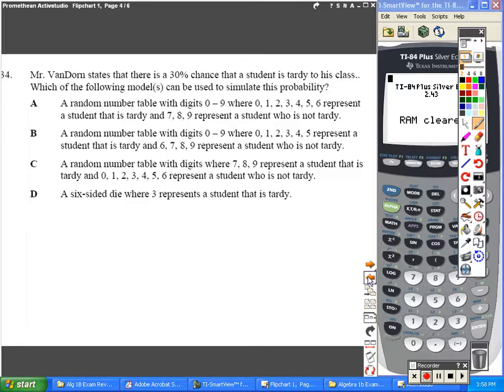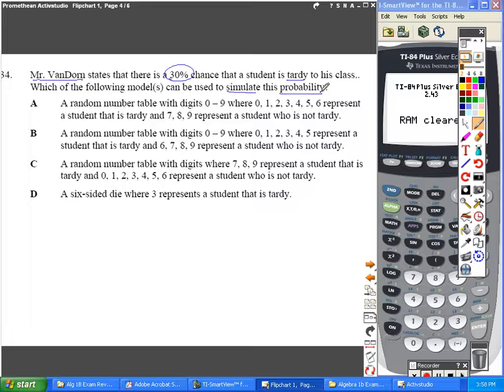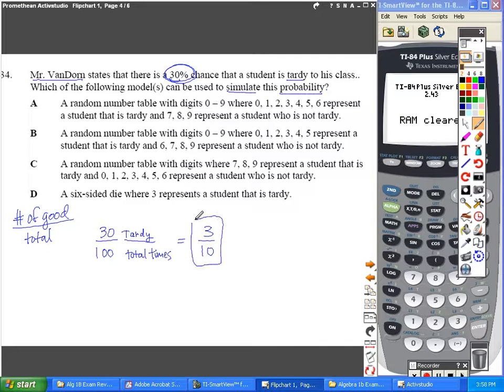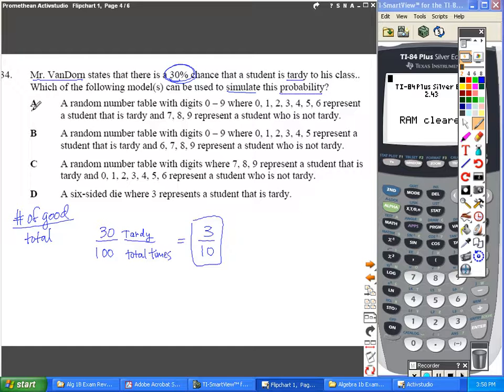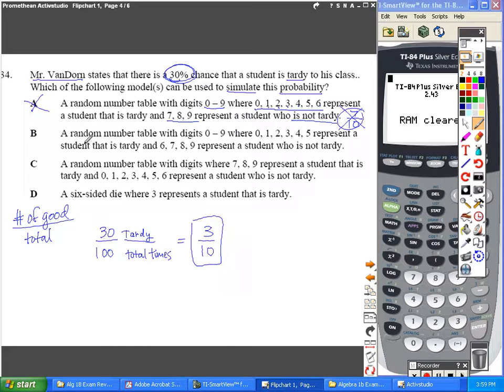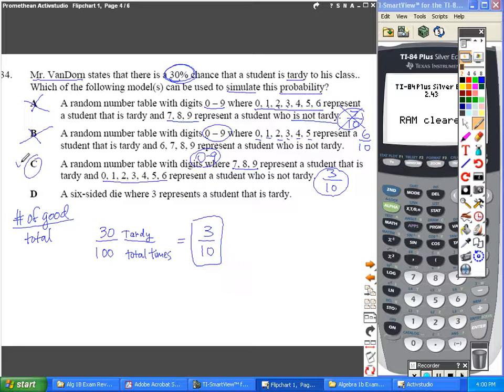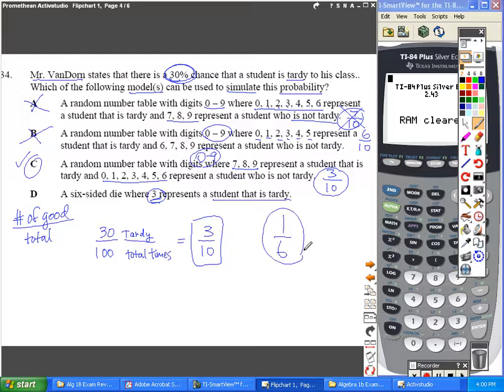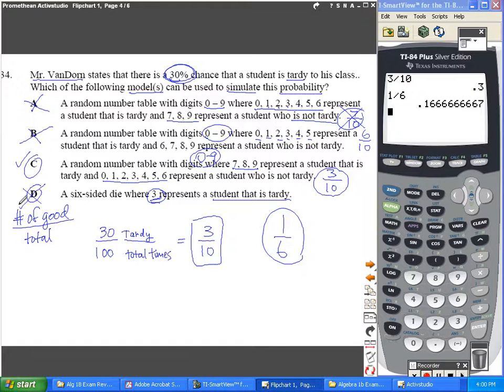ALG 1B Problem 33